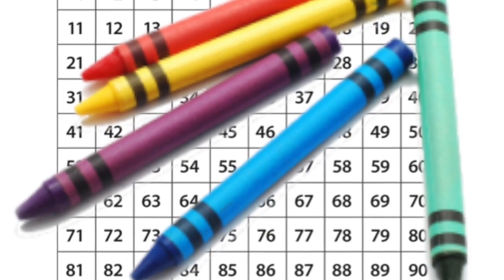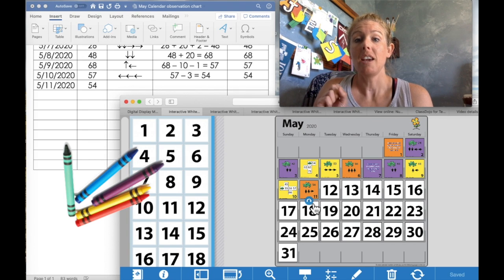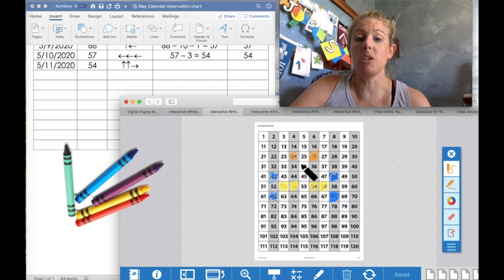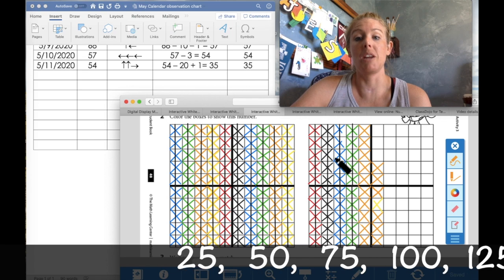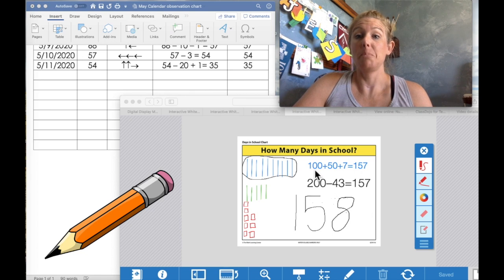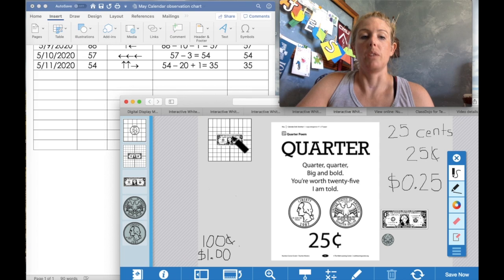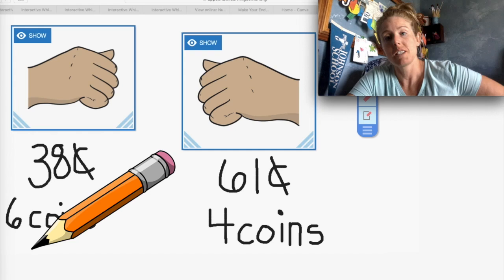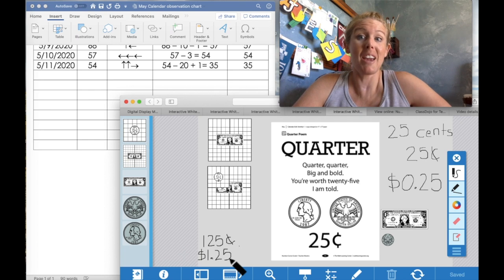5/11/2020 1st Grade Number Corner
5/11/2020 1st Grade Number Corner